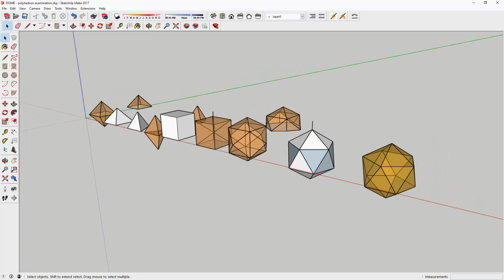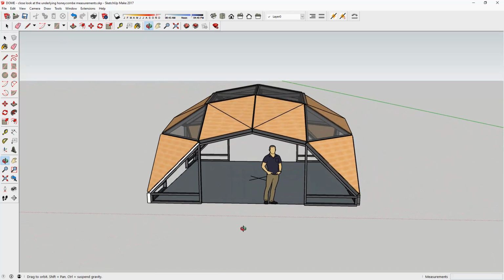101 INTRODUCTION Important info before you start watching 05 01 25 #0000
Dome style that is somewhat different to the general dome that is so often seen.
A VERY long series which goes into how I understand the type of dome I want to build BUT also this means going down some dead ends.
Currently, I have an approach to the drawing of this style of dome which I think to be quite 'robust' and repeatable for others to use or consider.